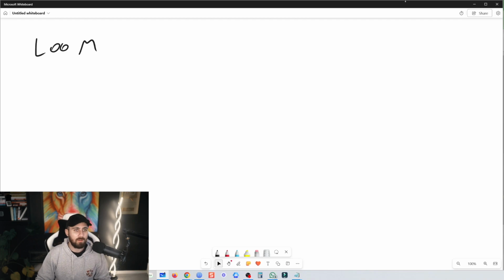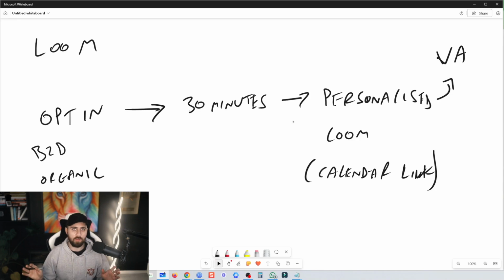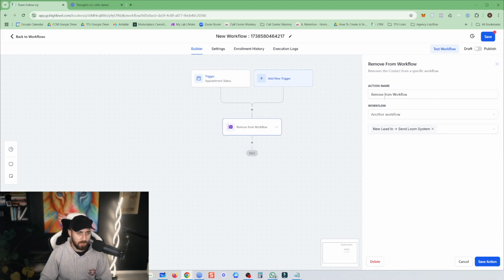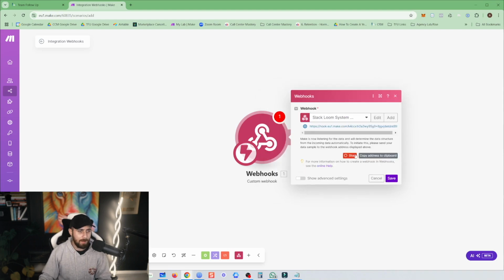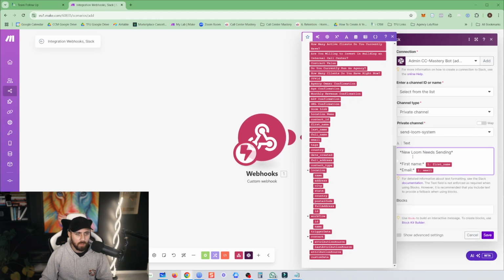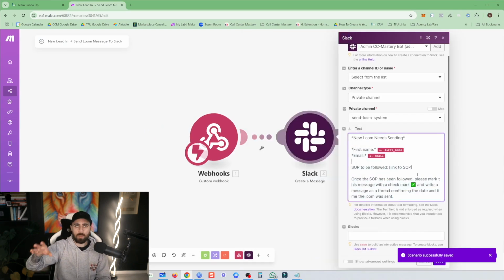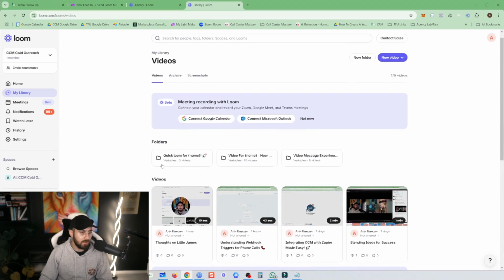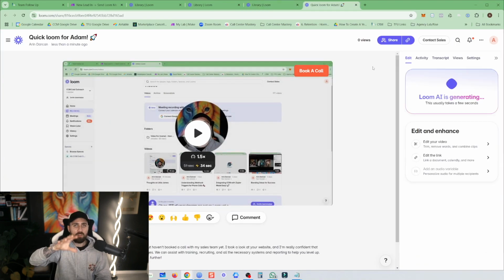Implement This Now Before Everyone Finds Out!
Here are a few of the loom videos with different names generated by AI:

Make is honestly wayyy better than Zapier!

Want to level up your agency's call center? Or learn how to start one to get better results for your clients? Join my free-ish ($1/month to stop the bots) skool group

If you have no idea who I am, my name is Arin Darcan and I'm the founder and CEO of Team Follow Up and Call Center Mastery. Team Follow Up is a 7 figure white label call center built for agencies working with some huge brands like Gym Launch, and Call Center Mastery is the program showing you step by step how I do it.

Arin